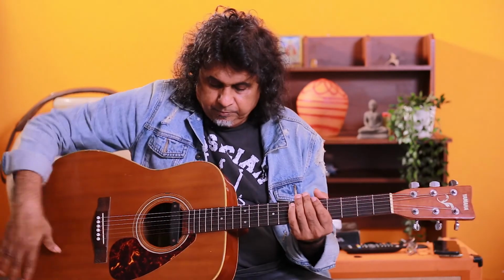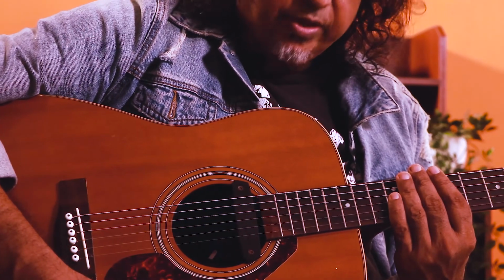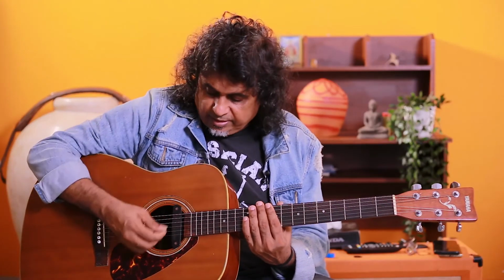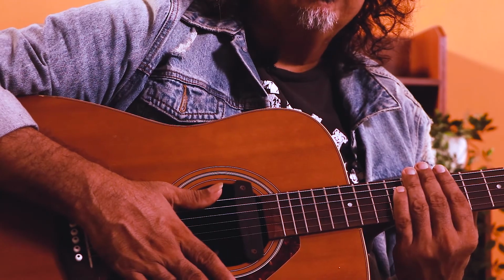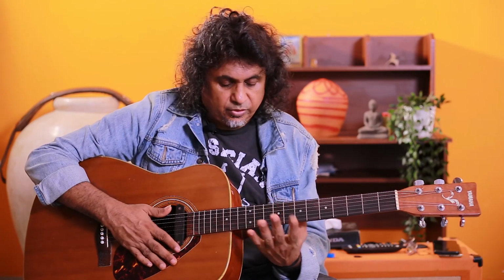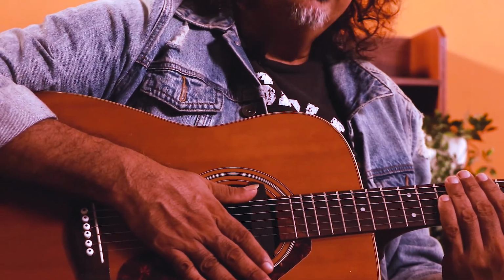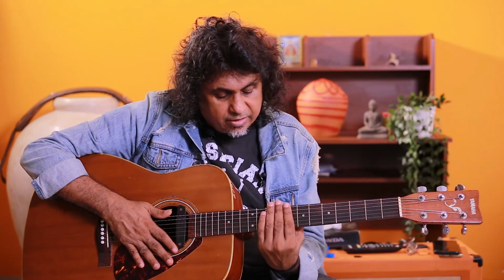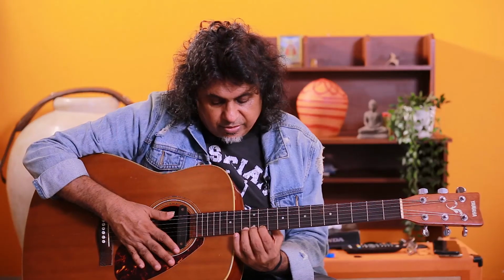LEARN TO PLAY GUITAR / LESSON 01 - LEFT RIGHT HAND COORDINATION AND TIMEKEEPING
Filmed & Produced By - Anil Balasuriya